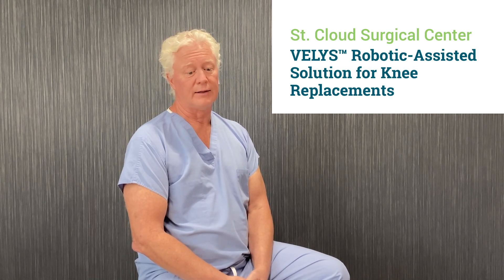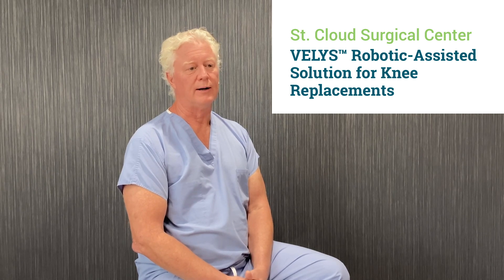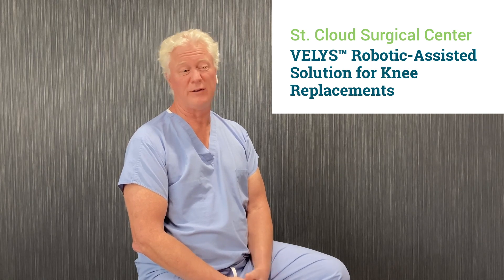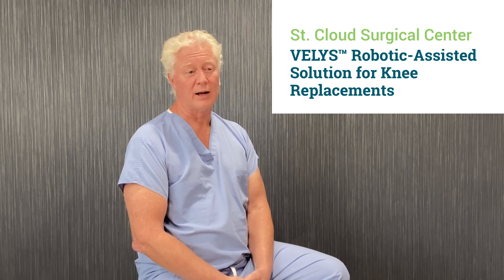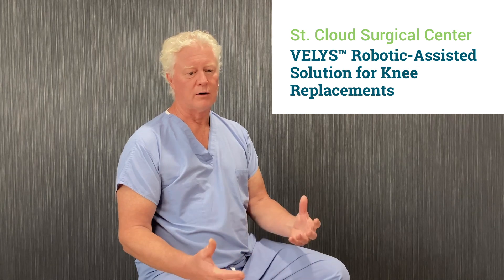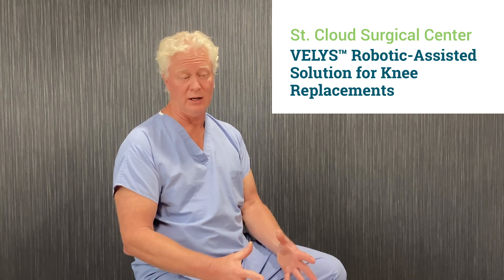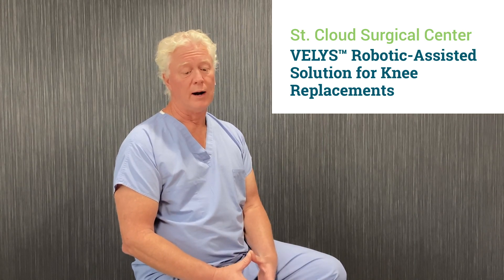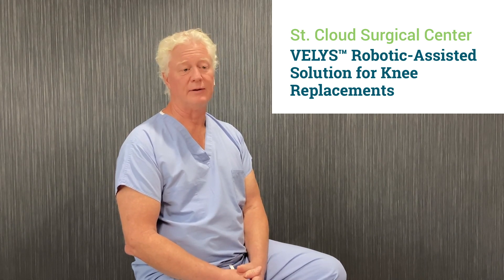VELYS™ Robotic-Assisted Solution at St. Cloud Surgical Center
VELYS™ Robotic-Assisted Solution, Your New Best Friend In Total Knee Replacements.

The team of joint specialists at St. Cloud Surgical Center is thrilled to announce the arrival of the latest knee replacement technology to hit the market, the VELYS™ Robotic-Assisted Solution. As one of the first surgical centers in the nation to be using this start-of-the-art tool, we have the unique ability to simplify surgery and optimize outcomes for our knee replacement candidates.